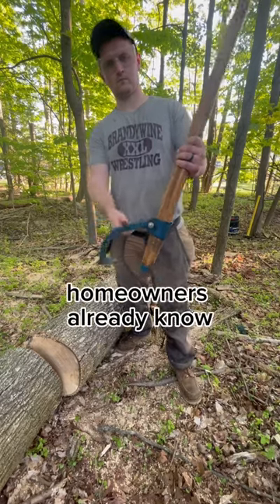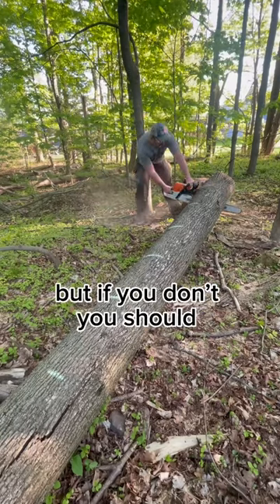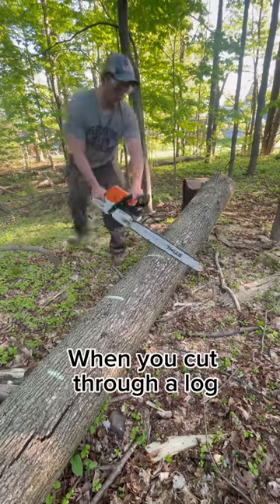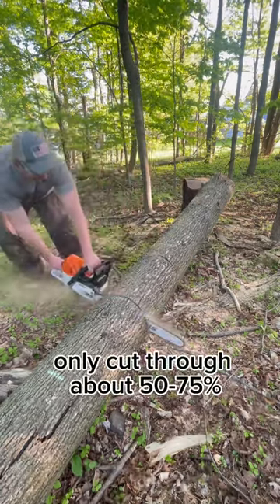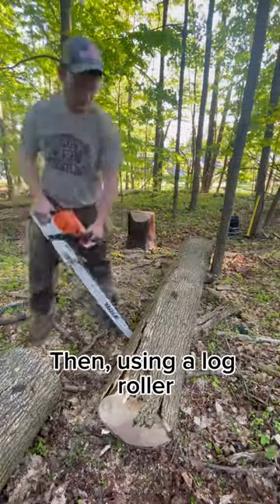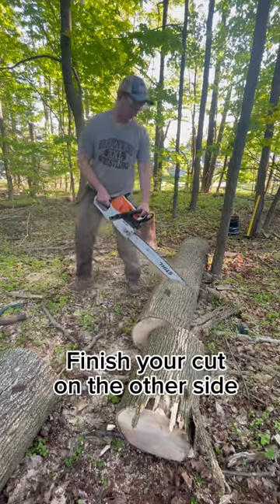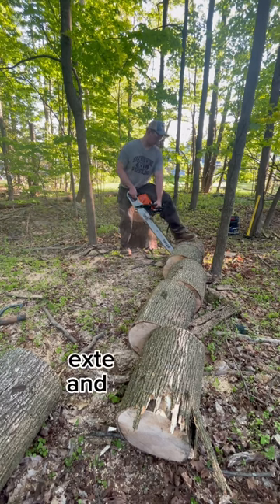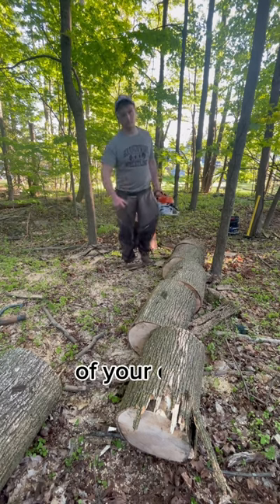Professional Homeowner Hack 008